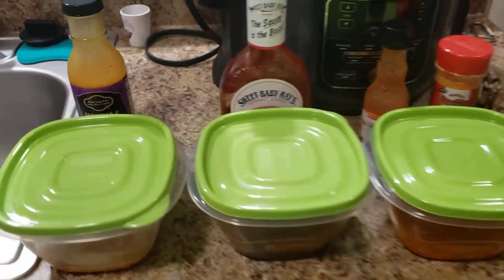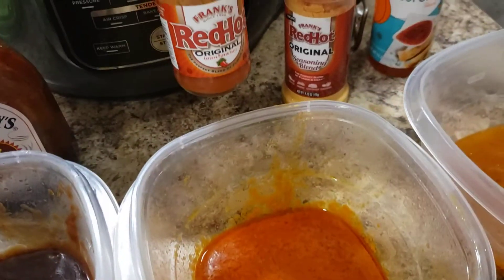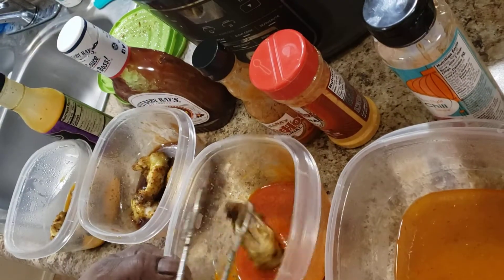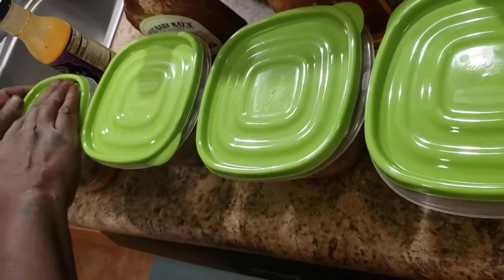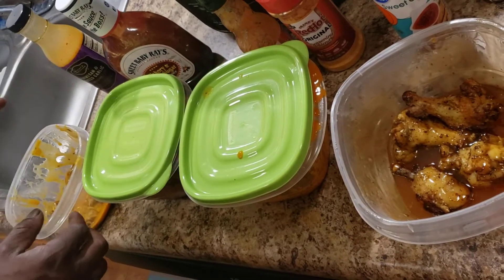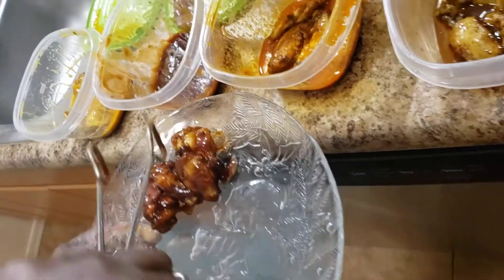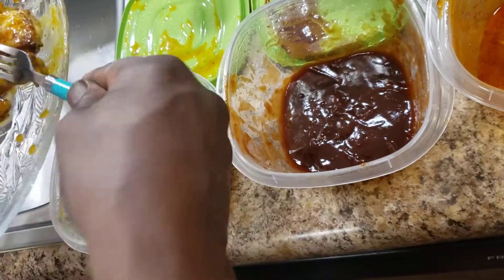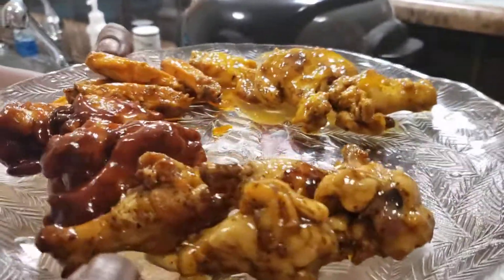Bw3 wings in slow cooker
Wings